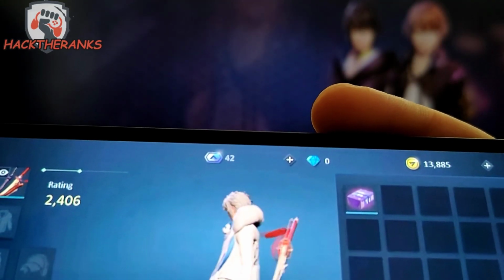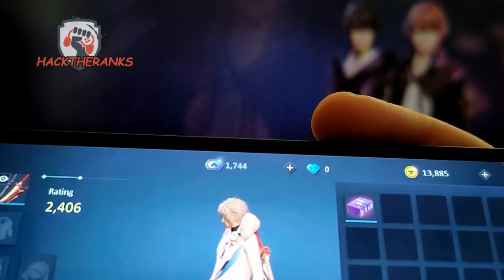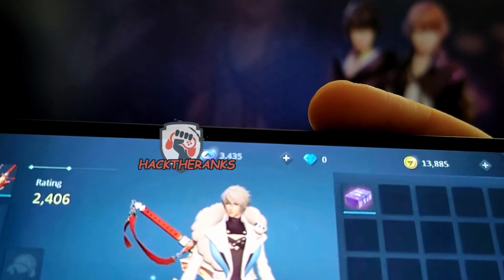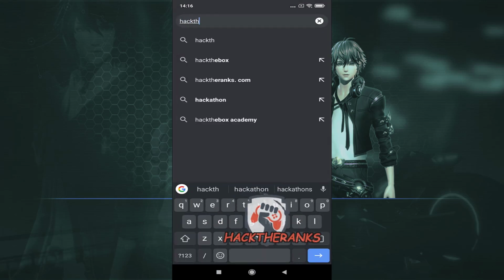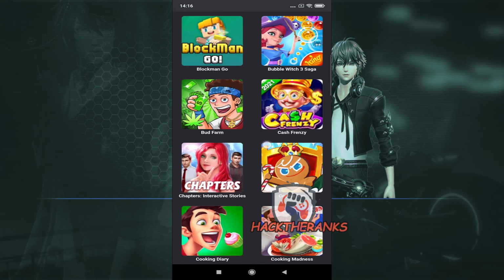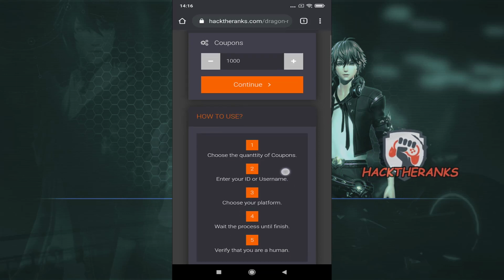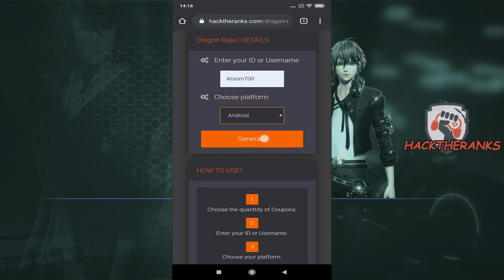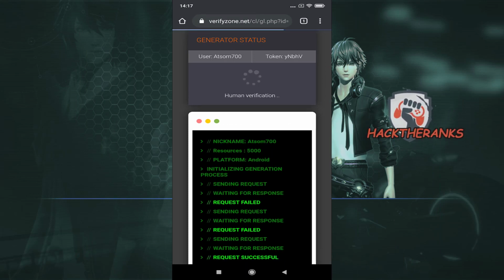🔥 How To Hack Dragon Raja 2023 ✅ Easy Tips To Get Coupons 🔥 Working on iOS and Android 🔥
Hi there gamers! Here we are relating you our brand-new 2023 uptade Dragon Raja hack Tutorial. Our Dragon Raja Cheat Guide works on Android and iOS Mobile phones. Using this method anyone can easily acquire thousands of Coupons and also massively improve gaming experience. Everything you require to do is stick to our video guide. Enjoy!

How to hack Dragon Raja? It is an easy as pie procedure if you follow these quick actions, you'll be able to do it in just a matter of minutes.
Dragon Raja Hack is developed and protected by the best coder, This Dragon Raja hack has been used by manies users now, we obtained fantastic reviews and has no bad feedbacks froom them.